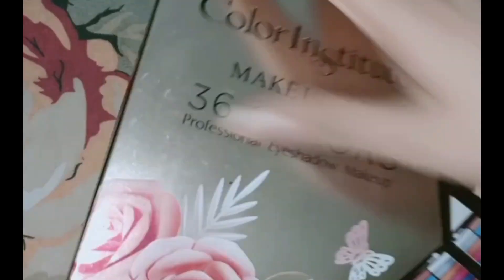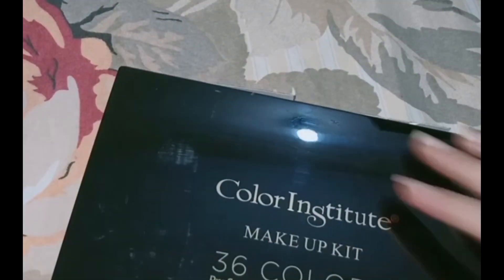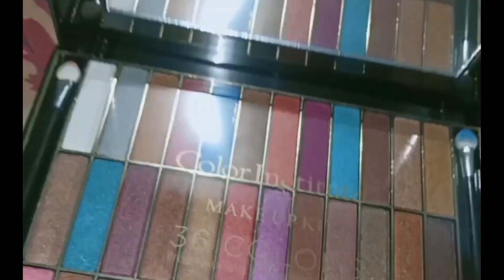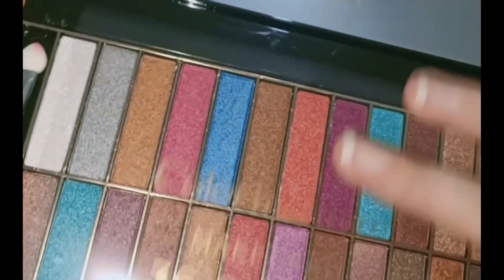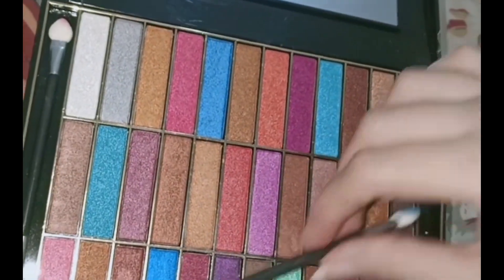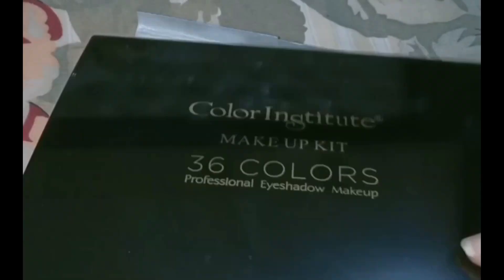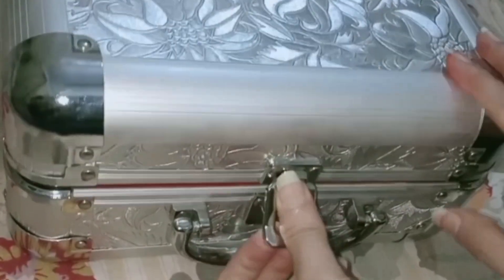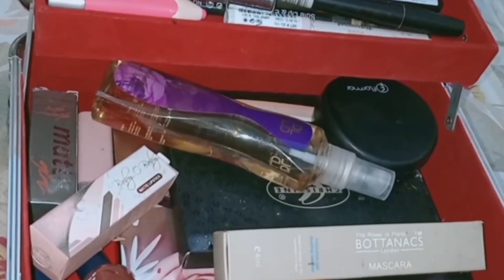Best Makeup Products In Affordable Price | Makeup For Beginners